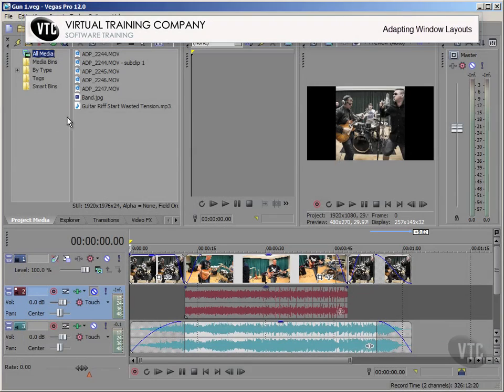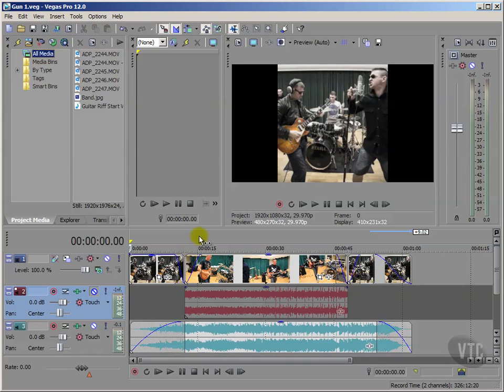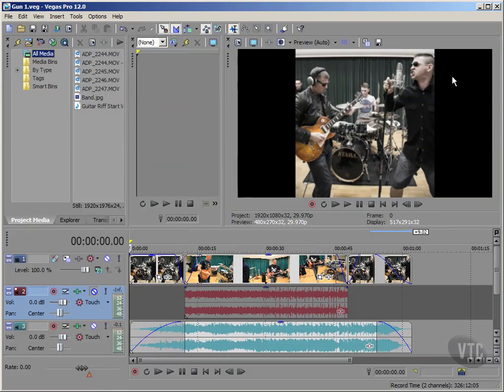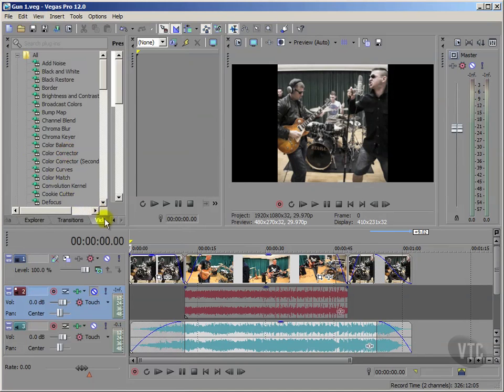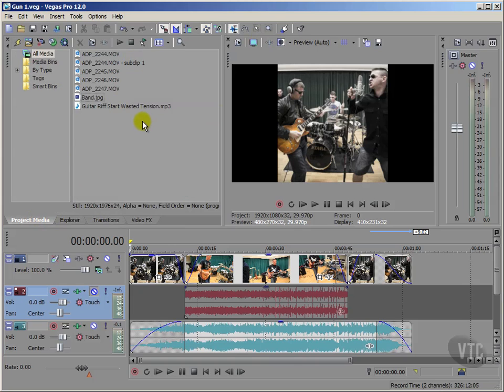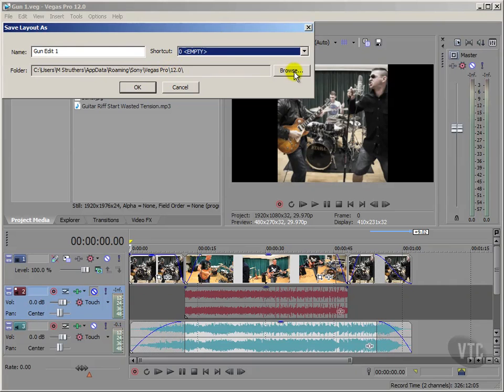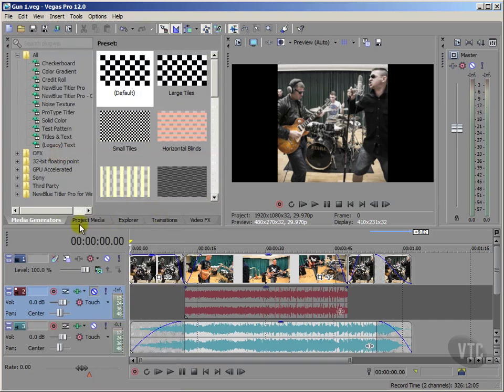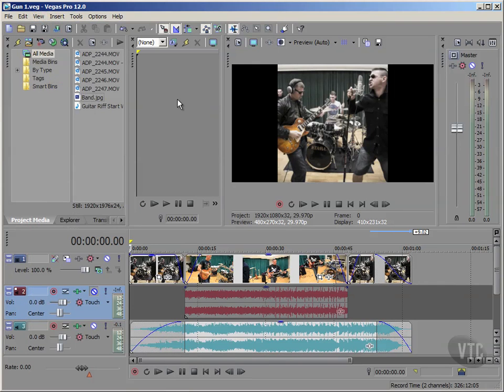24.Sony Vegas Pro 12 - Adapting Window Layouts